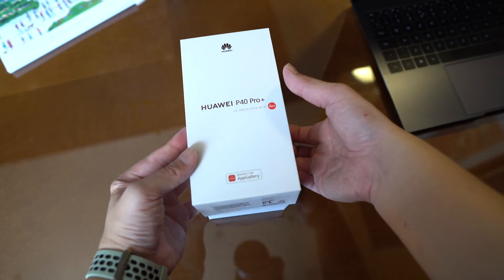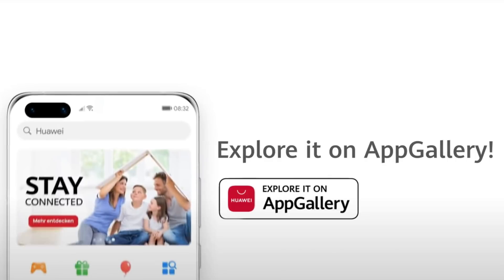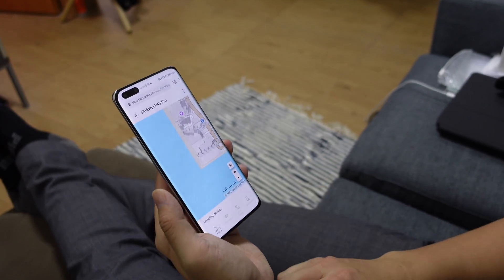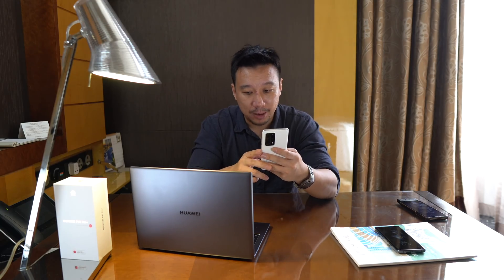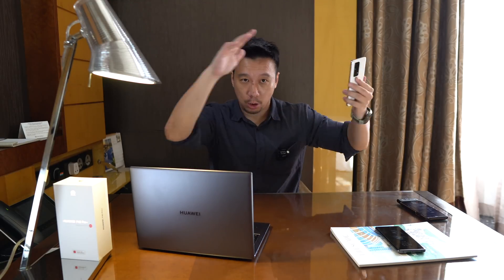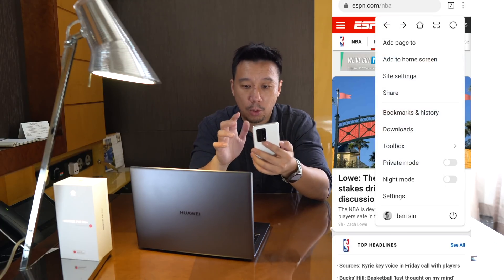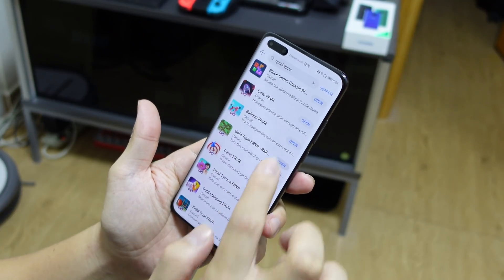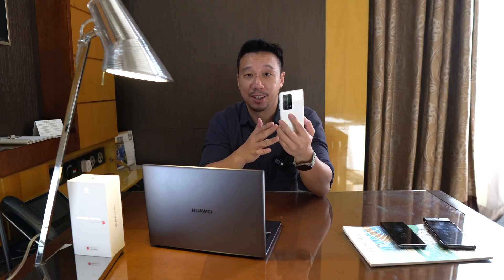Using Huawei P40 Pro PLUS with Huawei Mobile Services: A Full Guide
Huawei Mobile Services is an entire eco-system of apps, services, and software built by Huawei to run on its mobile phones. In this video I set up and used the Huawei P40 Pro Plus using only HMS.